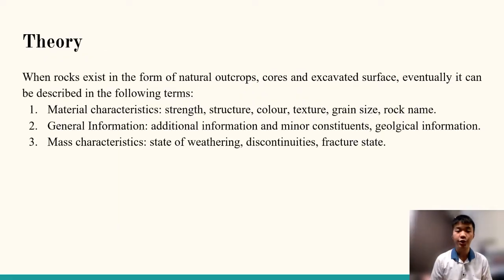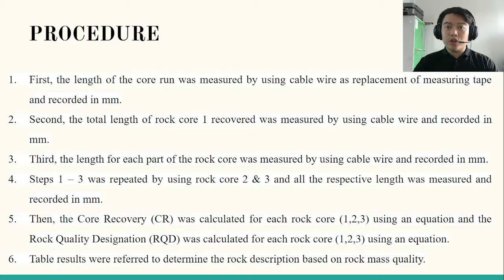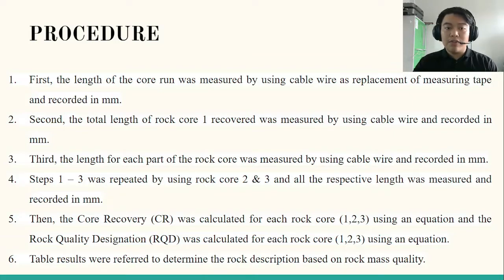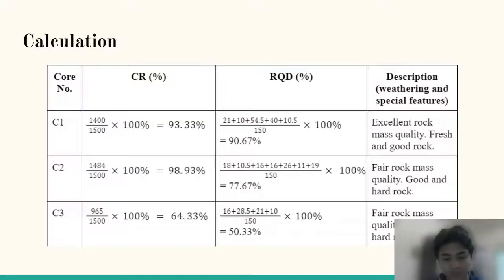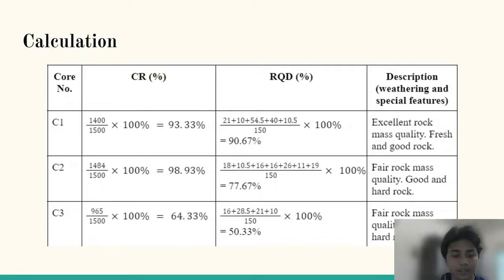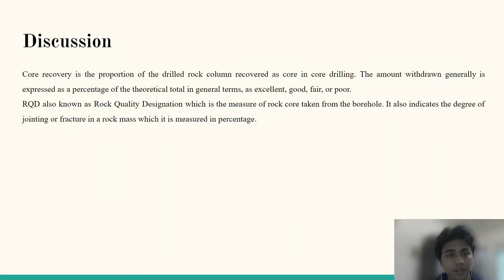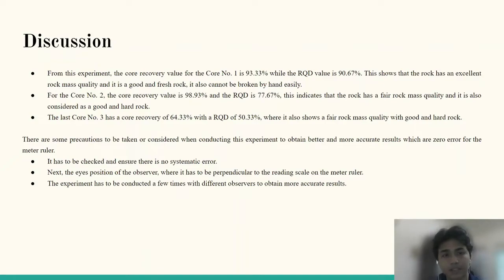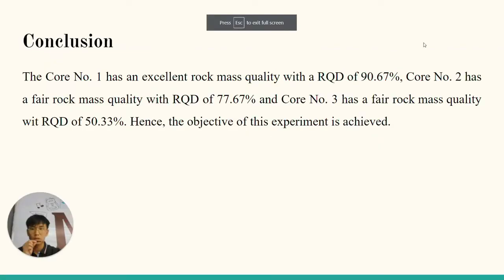GROUP 4 SECTION 01 [SEAA 2012-xx-xx – G4-1 : Core Logging]